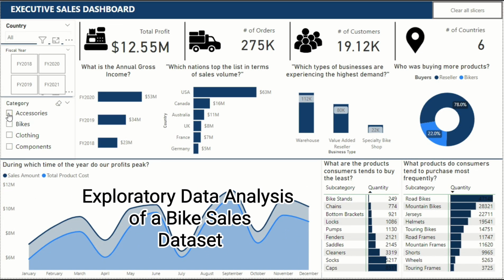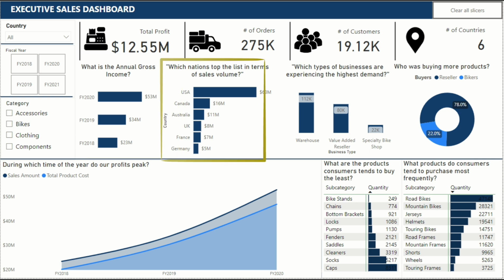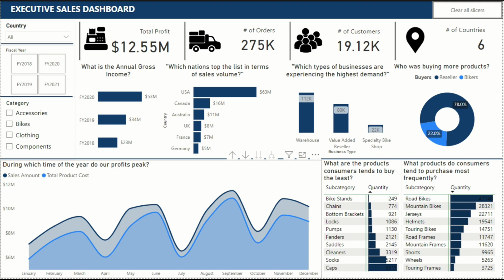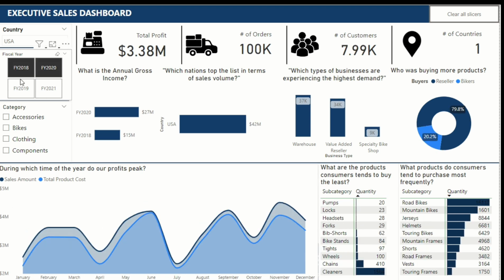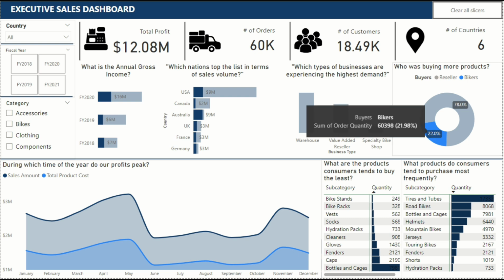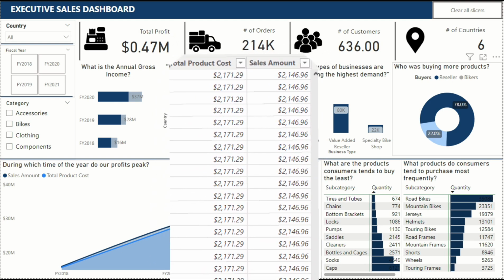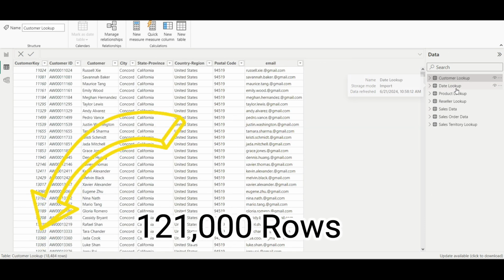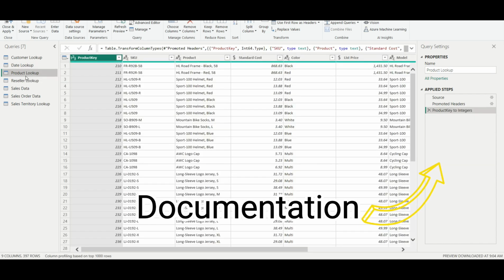PowerBI Interactive Dashboard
The Data was cleaned, transformed and analyzed.
During the cleaning phase, inconsistencies were corrected, missing data were addressed, and duplicate data were removed to ensure the accuracy and reliability of the data. Data relationships were created through the data modelling function of powerBI. Then, the data was transformed into a structured format that is suitable for analysis followed by the creation of a new metric.
In the analysis phase, key price indicators were created along with the charts which represent valuable insights that were identified through the analysis. The KPIs and chart were then compiled into an interactive dashboard, allowing users to explore the data dynamically. The interactive dashboard enabled to filter and drill down into specific details, giving a clear picture of the bike sales performance.